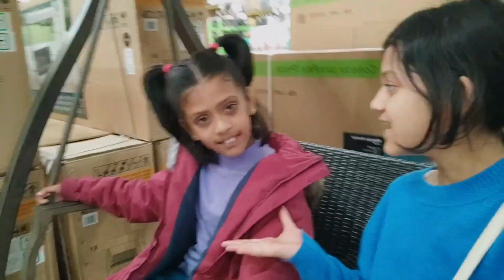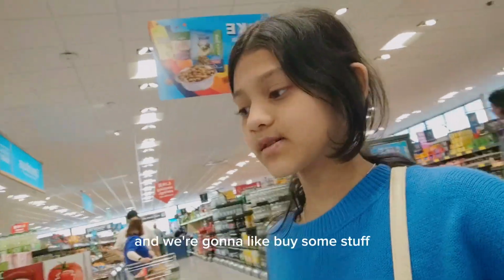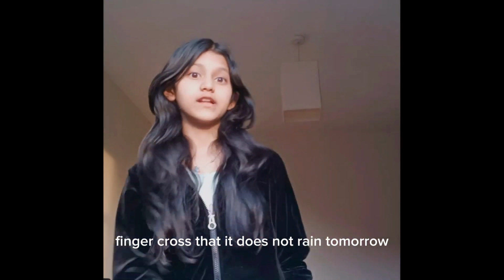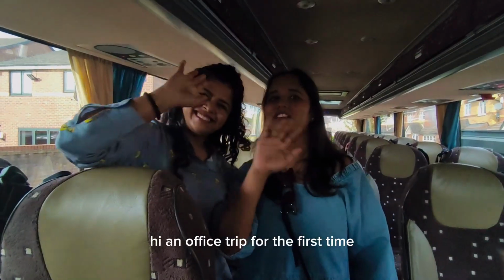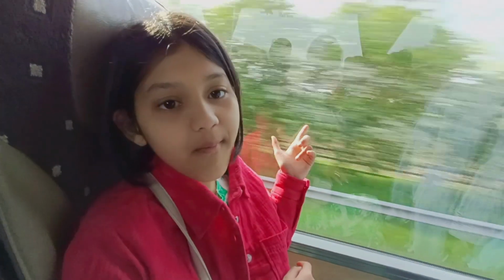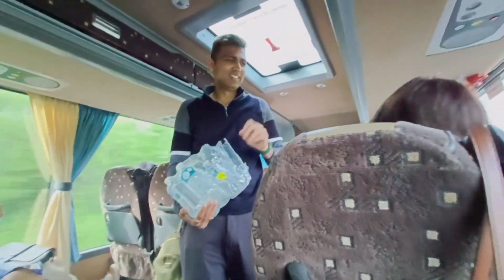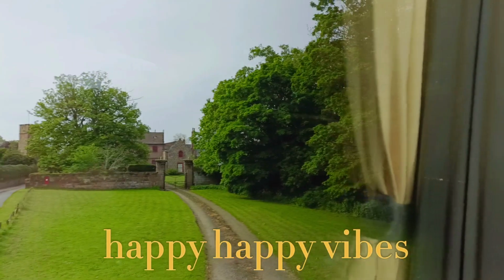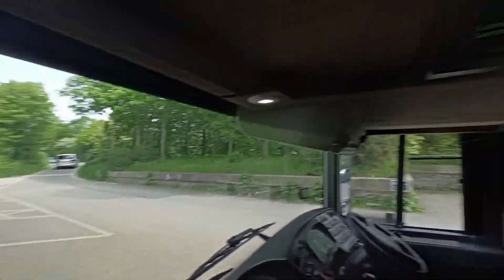Part-1, Office family trip, Wirral country park | fun with family